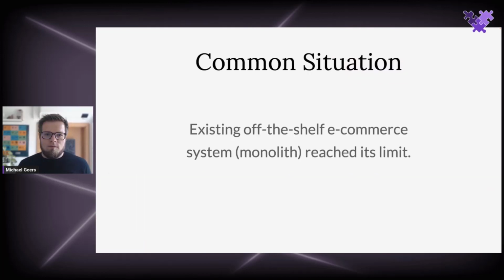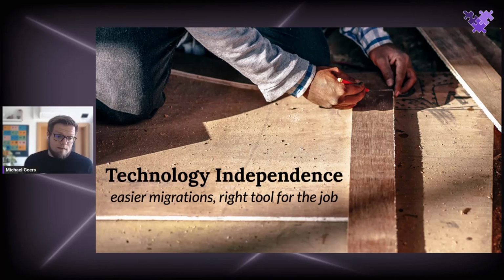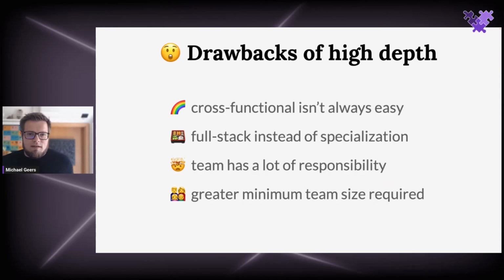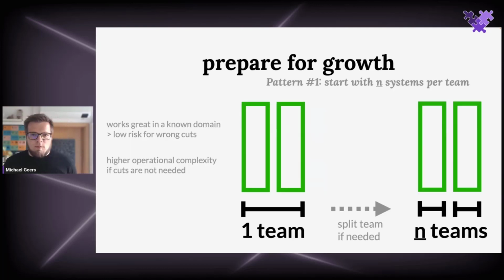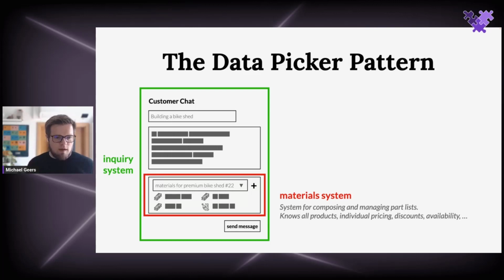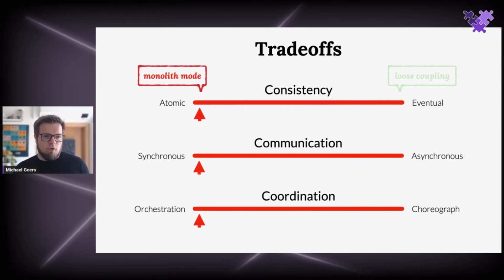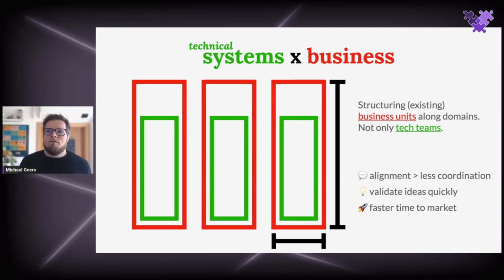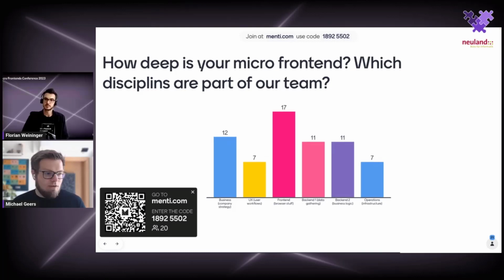Micro Frontends Conference 2023 - Michael Geers: How Deep Is Your Micro Frontend?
Abstract:
 When we talk about micro frontends we often talk about technical topics like integration strategies, communication patterns or best practices.

In this talk, I'll address a more organizational aspect of micro frontends. We'll discuss dimensions. How large should a micro frontend be and what effect does that size choice have in day-to-day work? What benefits or drawbacks do finely sliced applications have compared to coarsely divided systems?

But we'll not only examine the surface size - an important factor when it comes to productivity and fast time-to-market is also the depth of a micro frontend and how other parts of the company align with the structure we want to create in the frontend.

About the speaker:
Michael Geers is a software developer specializing in building user interfaces and is the author of the book 'Micro Frontends in Action'. He has written software for the web since he was a teenager. In the last few years, he has worked on various projects with verticalized architectures. Michael loves the frontend and is passionate about design systems and web-performance. He shares his experiences on this topic at conferences and magazine articles, and runs the site micro-frontends.org.